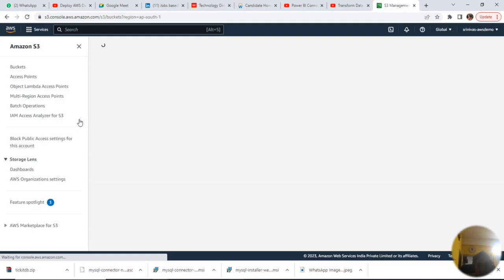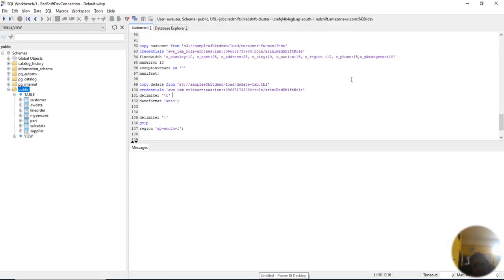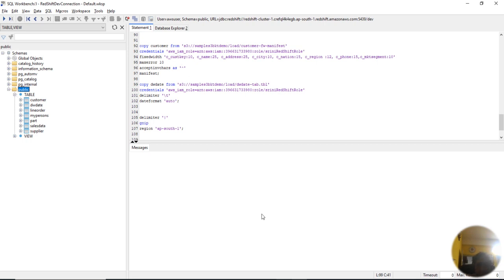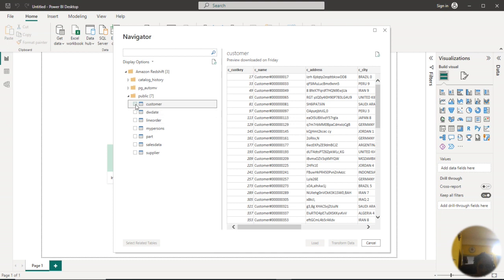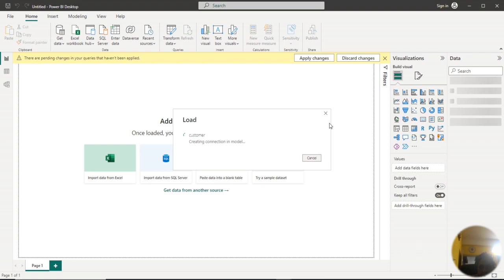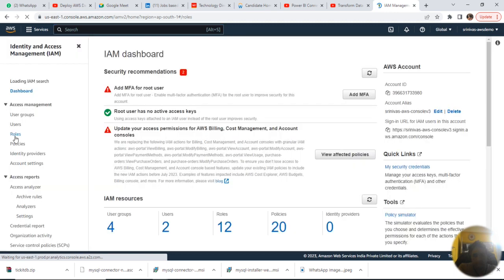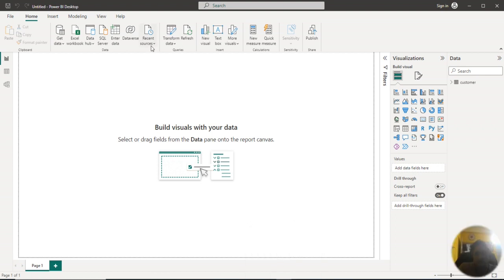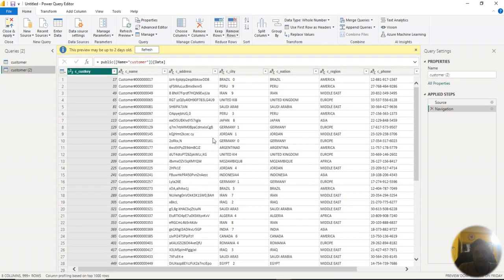AmazonRedshiftCluterIntegration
AmaxonredShiftCLuster for Large Database is made easy in storing the entire Dataware house into cloud and use them with the set of configurations required. This means create the Cluster , take number of Nodes based on the data. The need of the Nodes will be determined by your AWS Administrator. The data is loaded to S3 Cluster first , then loaded to the Tables through workbench of the CLI. Once the data is loaded , use the Power BI to load the data to PowerBI query widow , use transformation logic to transform the data , build Dashboards for pictorial view and decision making.